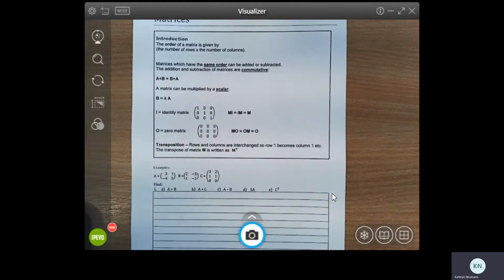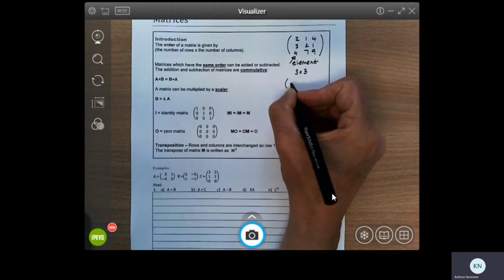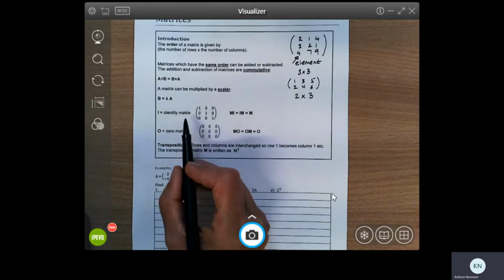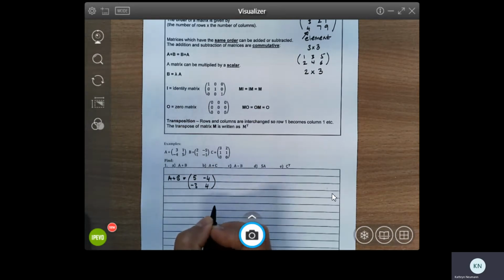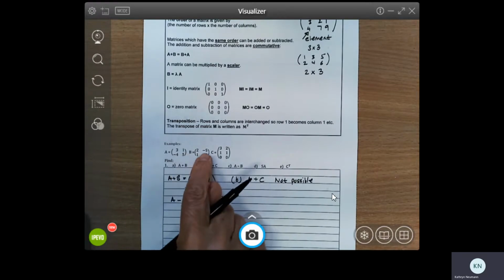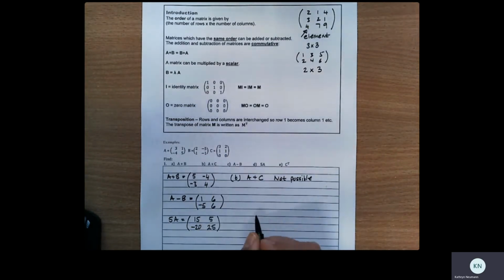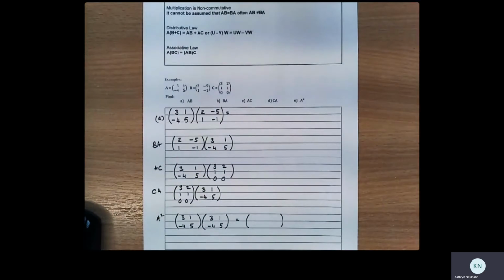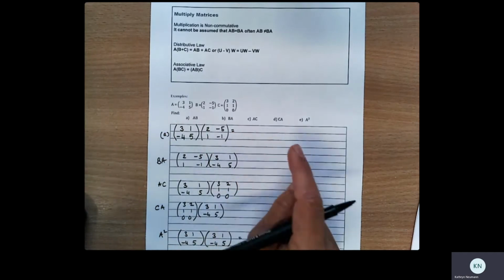Core Pure 1 Introduction to Matrices